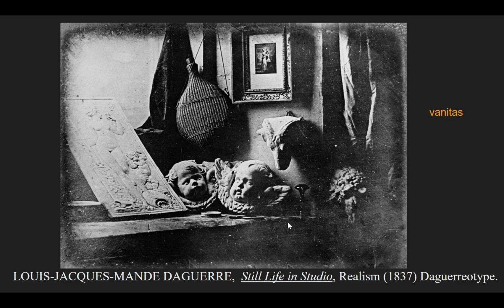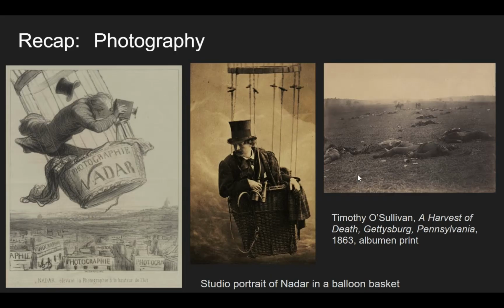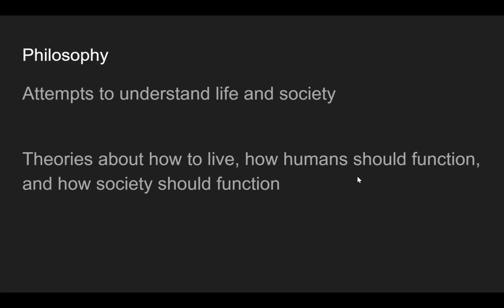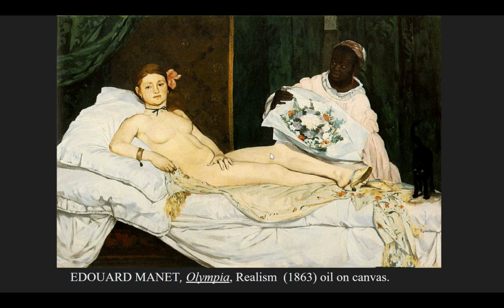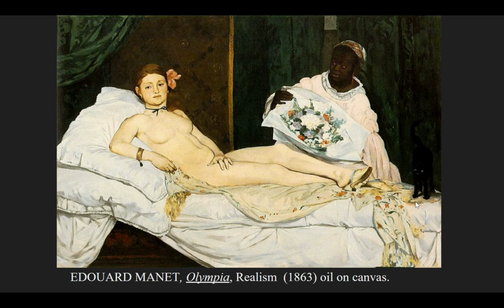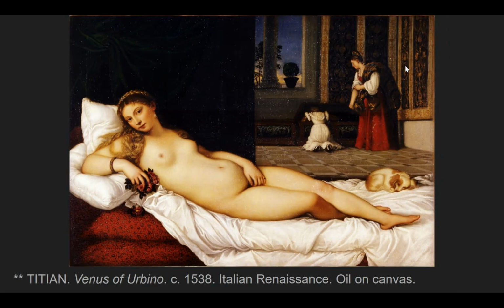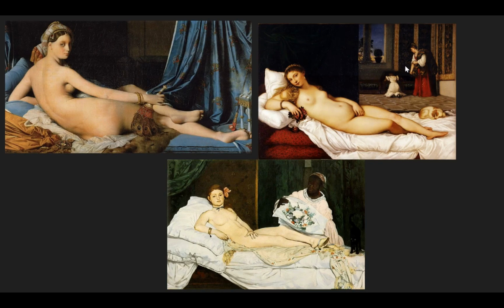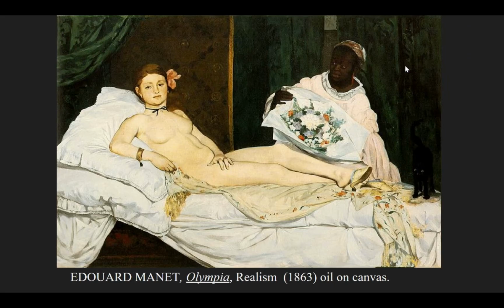🎨19th century Art | Realism Explained | Art History Lecture 2 (Unit 9, Lecture 2)🎨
ARTS 1304 (Survey of Art History Renaissance to Modern): Romanticism, Realism, & Impressionism
Unit IX, Lecture 2: Realism